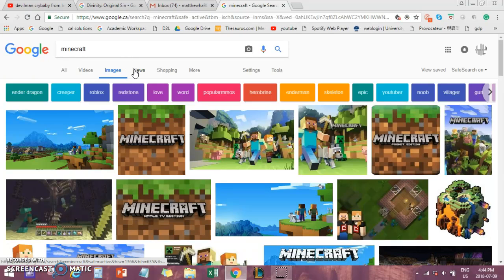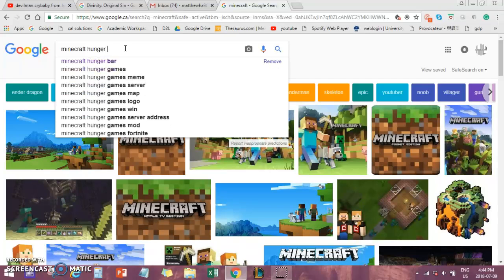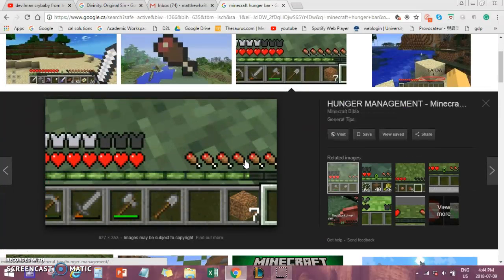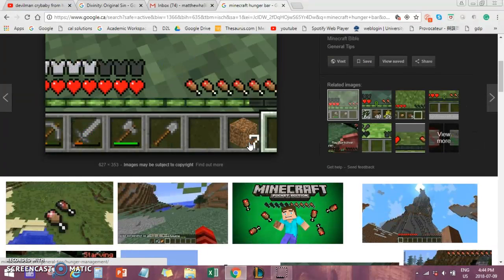Why Minecraft makes noOo sense!!11!